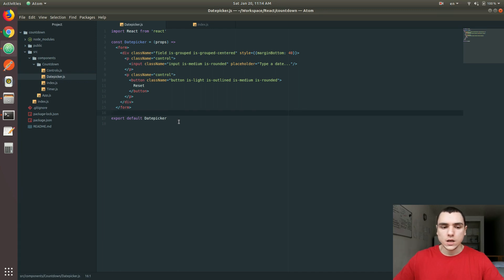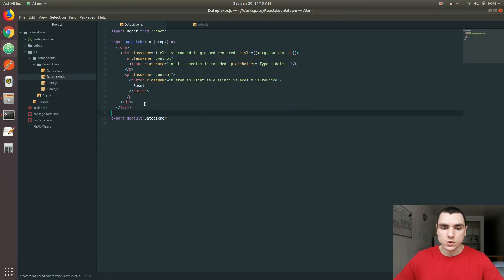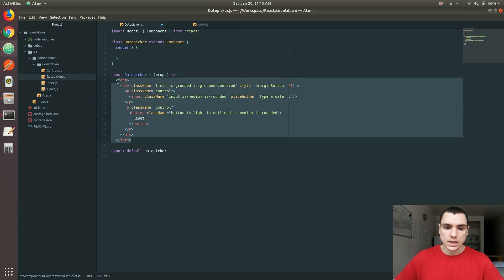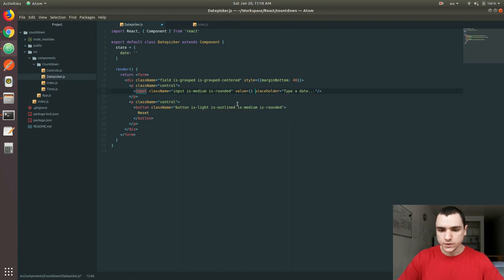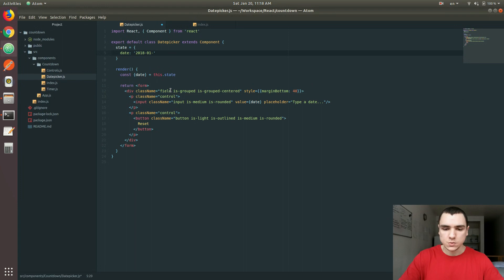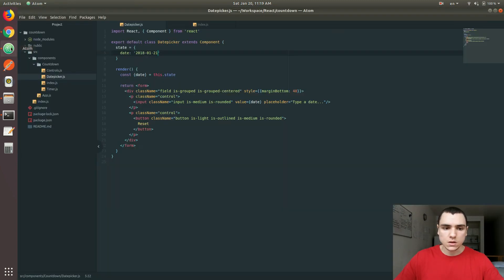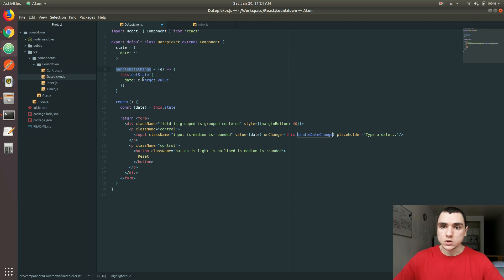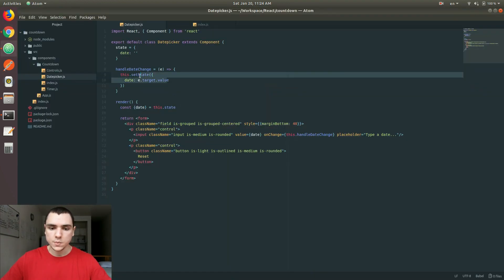React JS Tutorial - #11 Listening to Events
In this video, we'll continue fleshing out our datepicker from where we left off last time. First, let's convert the datepicker to a controlled component. This will enable it to maintain its own internal (or private) state based off the value typed by the user. Next, we'll attach an event listener to the input box, such that the state will be updated on every keystroke, triggering a re-render of the input field.

When the form is submitted though, we'll intercept the submit event and prevent the page from reloading. Soon enough, we are also going to program the form to communicate with our countdown, in such a way that the form submit event will trickle down an update to that parent component's state. Enough talking, let's get to work!